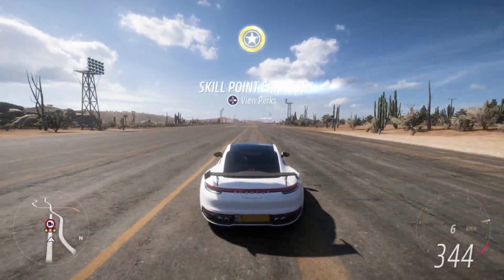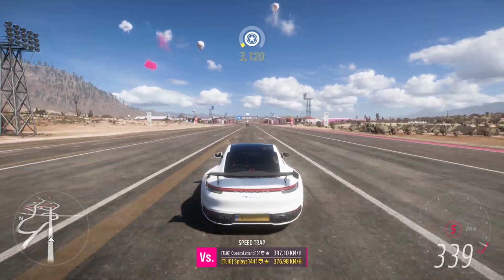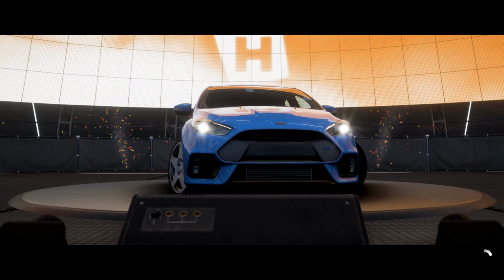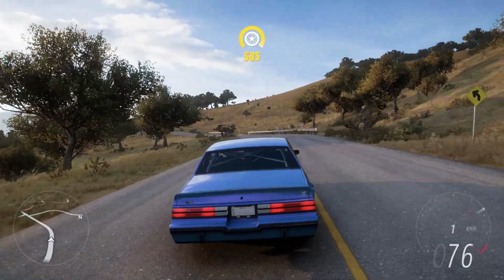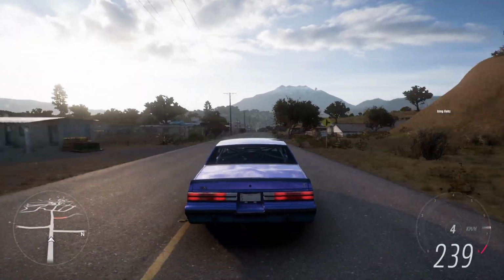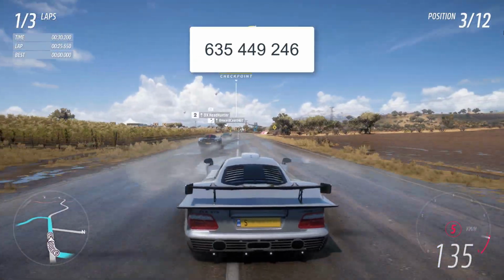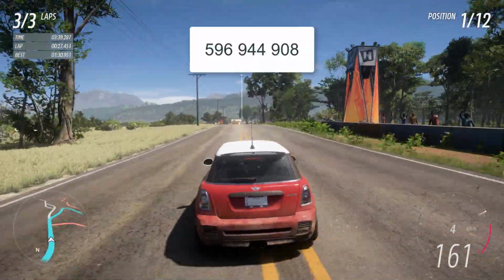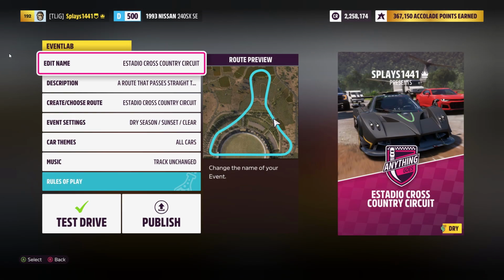Forza Horizon 5 Festival Playlist Winter Series 1 Car Tunes All Challenges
0:00 Forzathon Weekly Challenge: NEUNELFER
1:11 Horizon Arcade: Any Event
1:41 The Trial: A Fine Addition
2:12 Event Lab: Pickerchi presents Domination Mode
3:12 Seasonal Playground Games: Black Friday Bonanza
3:46 Speed Trap: Calle Principal
4:02 Speed Zone: Pyramid of The Moon
4:24 Trail Blazer: Canyon Run
5:24 Seasonal Championship: No Expense Spared
5:48 Seasonal Championship: Midnight Battle
6:03 Seasonal Championship: The Real Deal
6:14 Horizon Tour: Coop Championships
6:26 Horizon Open: Prepare For Elimination + The Eliminator: Battle Royale
6:53 Photo Challenge

Forza Horizon 5 Gameplay, Forza Horizon 5 PC, Forza Horizon 5 Steam, Festival Playlist, Need Help with Festival Playlist Forza Horizon 5, Car Tune Codes for Series 1 WinterFestival Playlist, Festival Playlist Winter Series 1 Forza Horizon 5, Car Tune Code for Porsche 911 Carrera S, Car Tune Code for Lotus Elise GT1, Car Tune Code for Ford Focus RS 2017, Car Tune Code for Buick Regal GNX, Car Tune Code for Mercedez Benz AMG CLK GTR 1998, Car Tune Code for John Cooper Mini